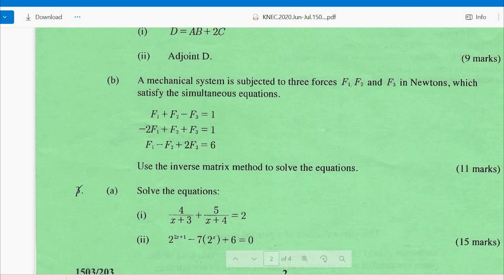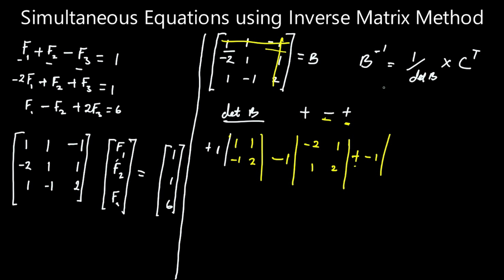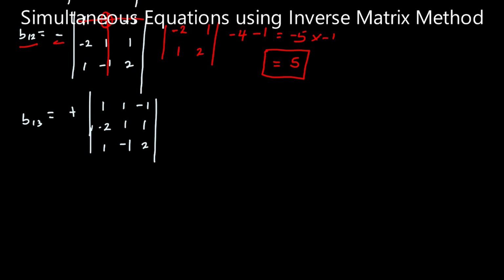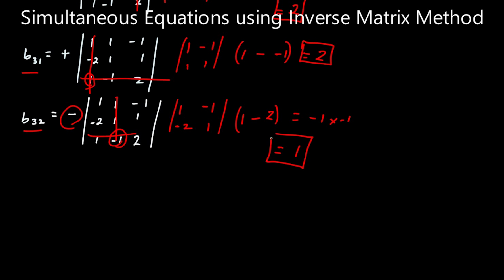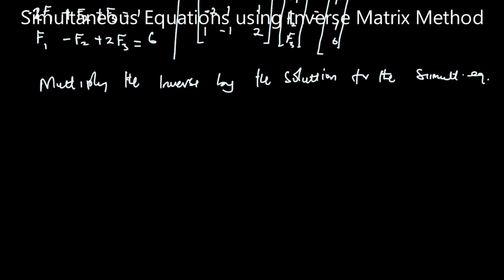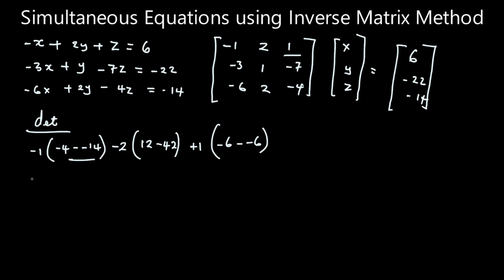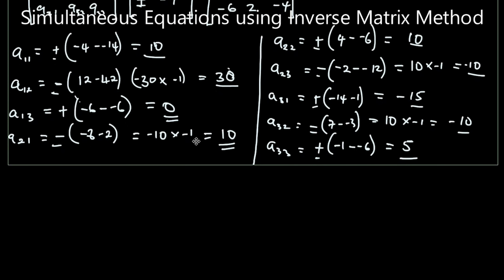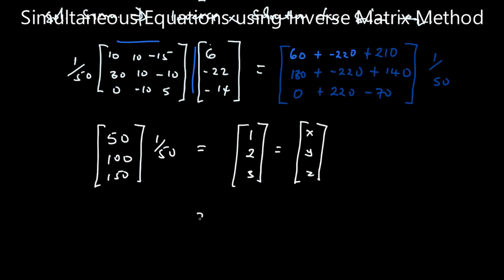Solving Simultaneous Equations in Three Unknowns Using Inverse Matrix Method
In this video we shall be solving Simultaneous Equations in Three unknowns using inverse matrix method.